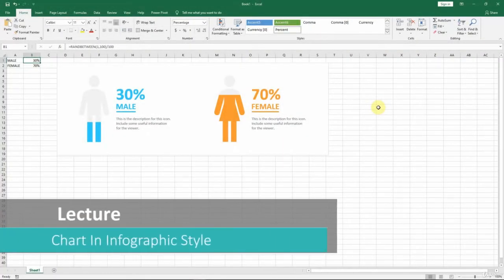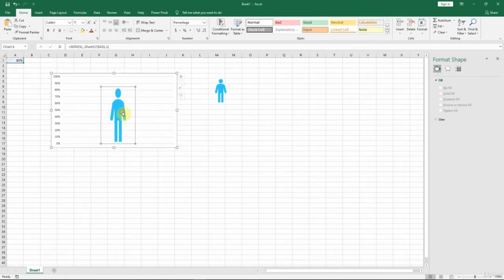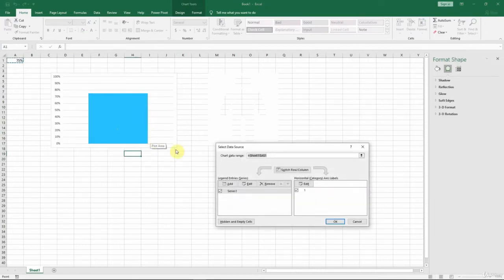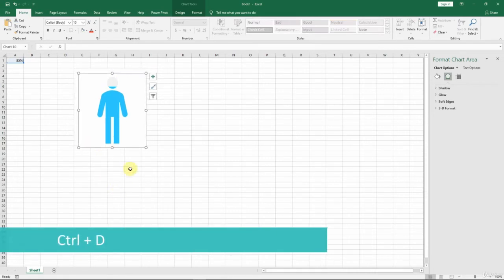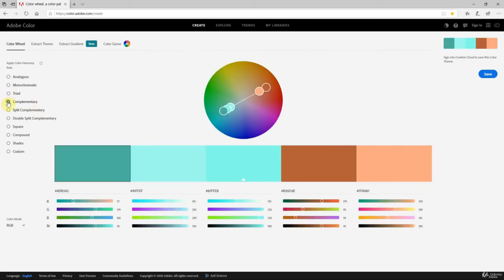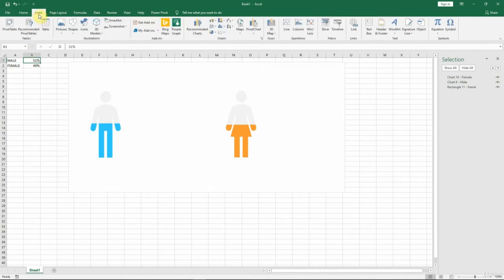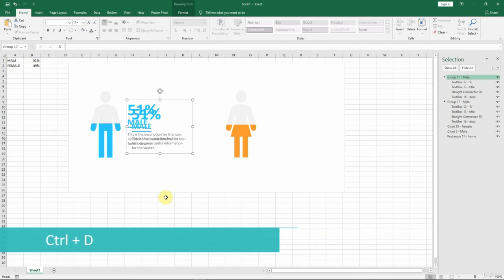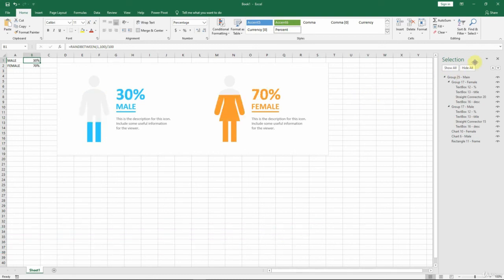05 - [Excel Tutorial] Progess Chart In Infographic Style